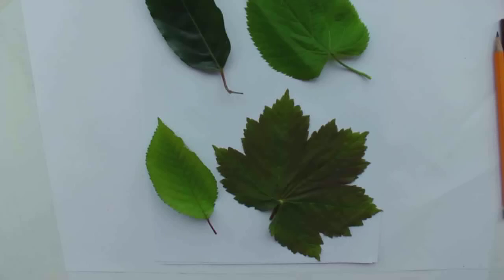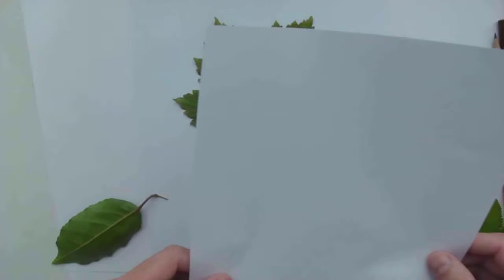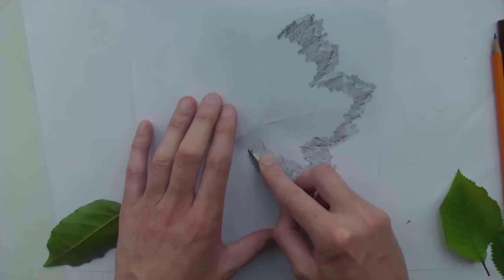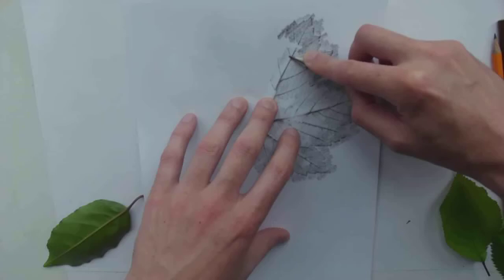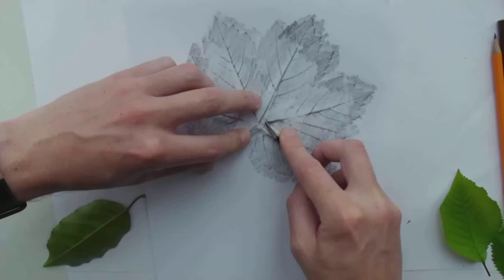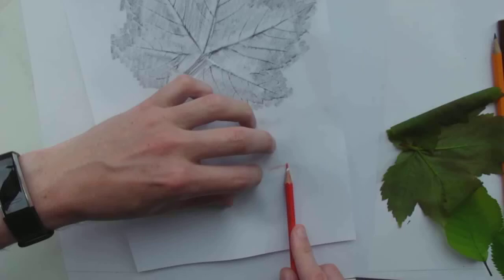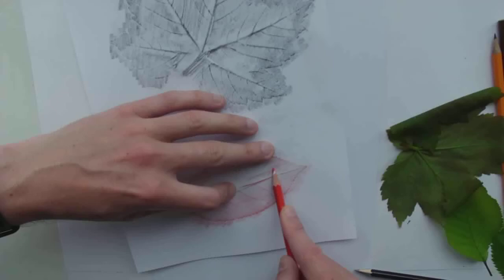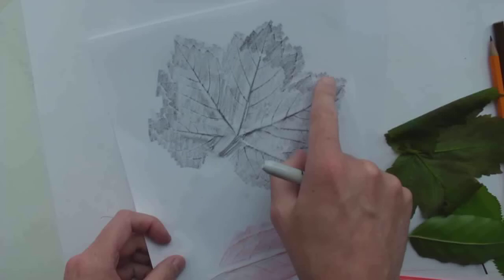Leaf tracing/rubbing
How to do a leaf tracing/rubbing.